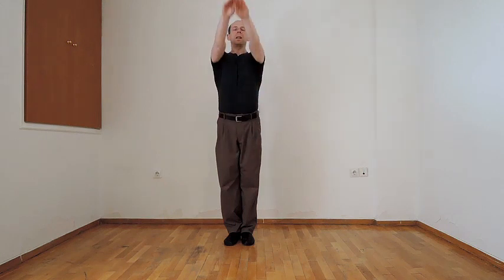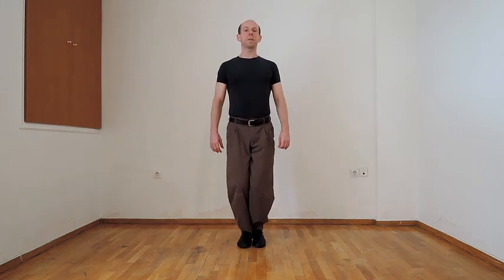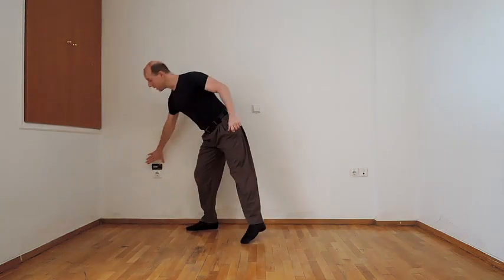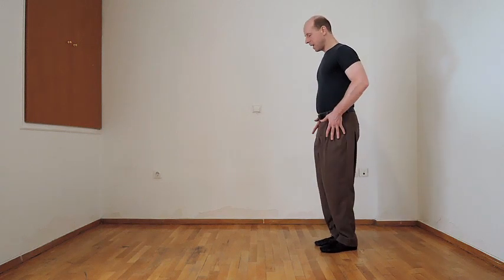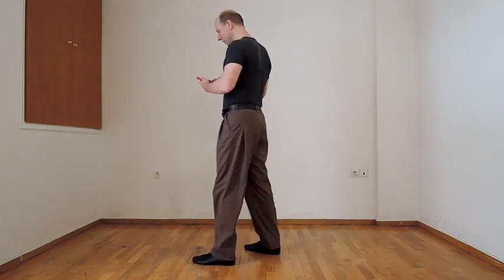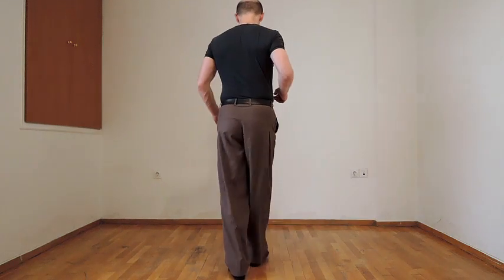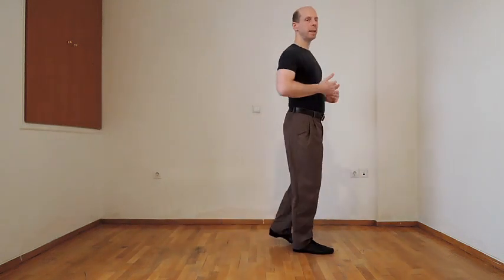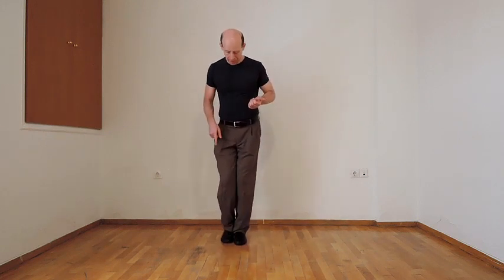Tango Technique At Home: Steps With Pivots And Crosses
Argentine tango technique class with effective exercises for front and back steps, clockwise and counter-clockwise pivots and front and back crosses that you can practice at home without a partner.

00:00 Intro
01:51 Warm-up
12:03 Step front, 90° clockwise pivot, cross front and step back
18:14 Step front, 90° clockwise pivot, cross back and step back
23:31 Step front, 90° counter-clockwise pivot, cross front and step back
29:01 Step front, 90° counter-clockwise pivot, cross back and step back
33:56 Step front, step back, 90° clockwise pivot and cross front
39:05 Step front, step back, 90° clockwise pivot and cross back
44:47 Step front, step back, 90° counter-clockwise pivot and cross front
49:50 Step front, step back, 90° counter-clockwise pivot and cross back